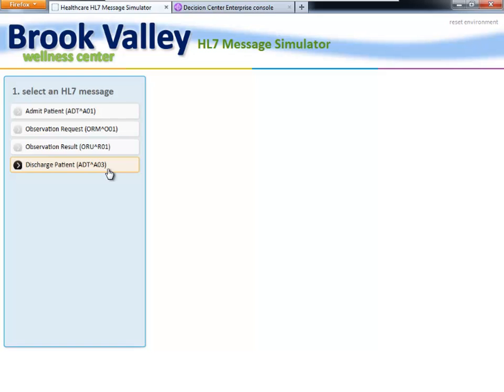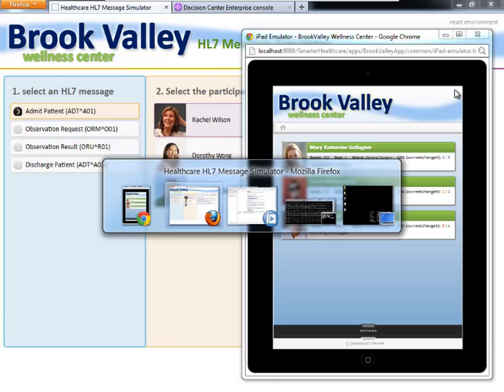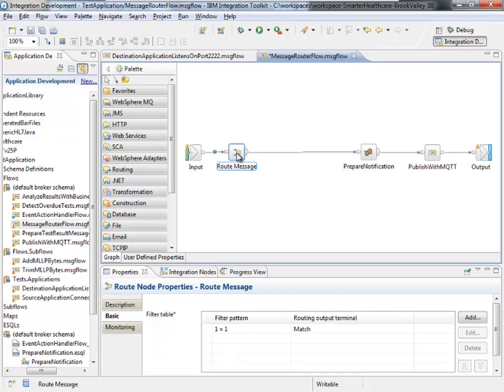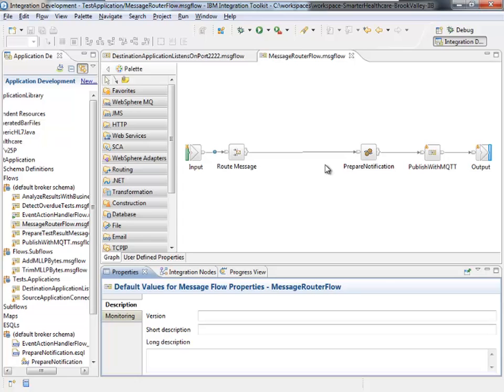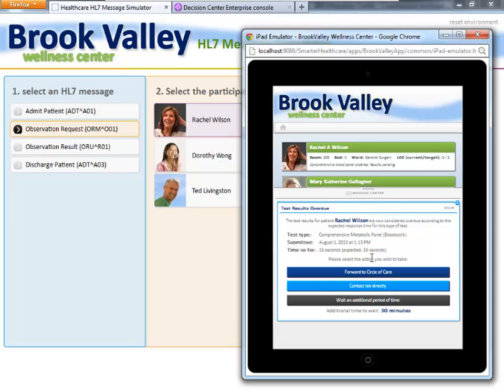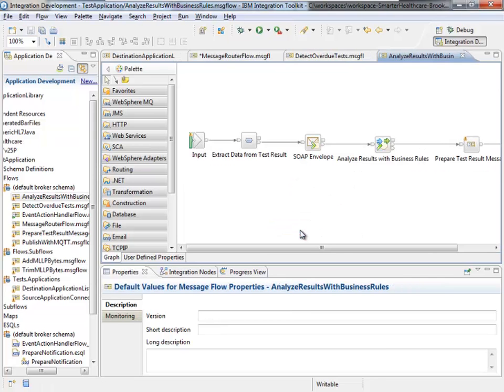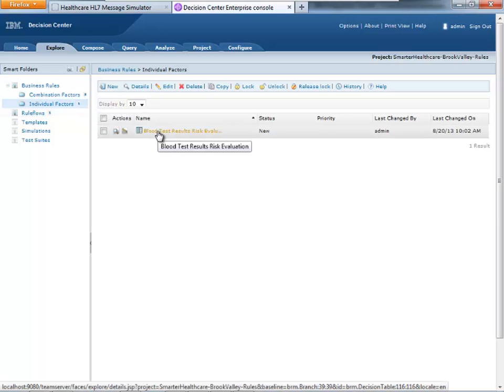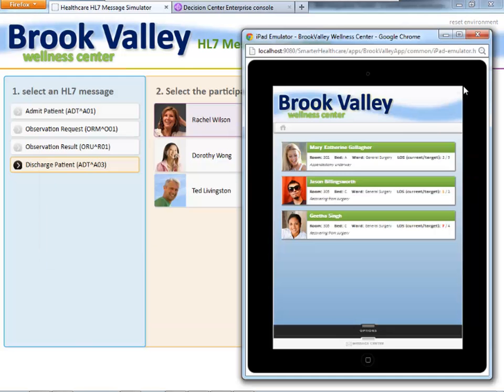SmarterProcess Healthcare Demo by CurtisMiles (IIB+ODM+Mobile)